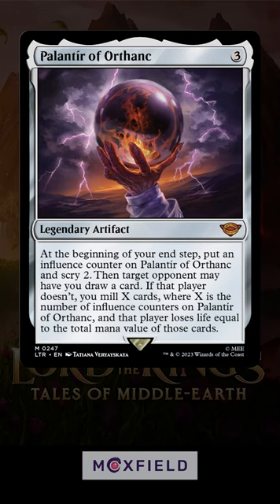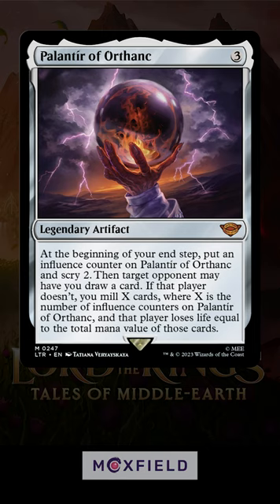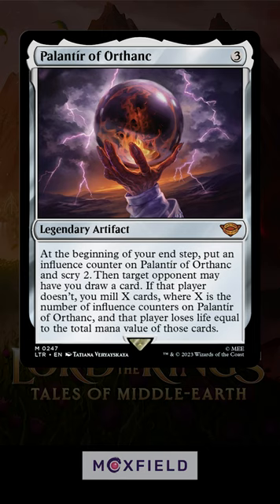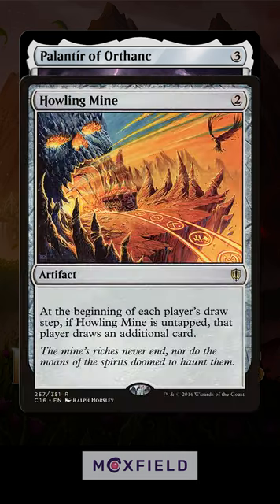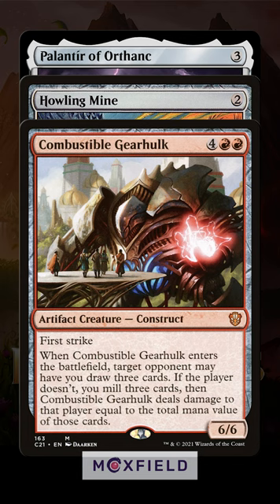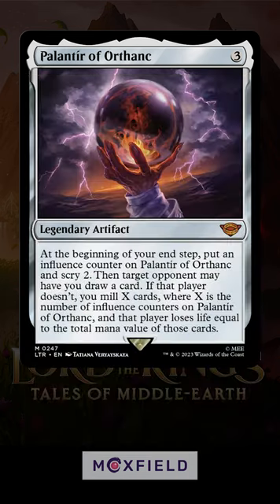A new colorless card draw Commander staple??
What do you think?  Os Palantir of Orthanc a card that fits in EVERY DECK?